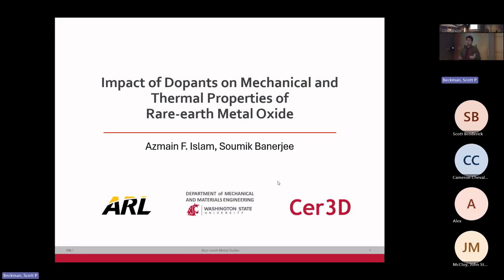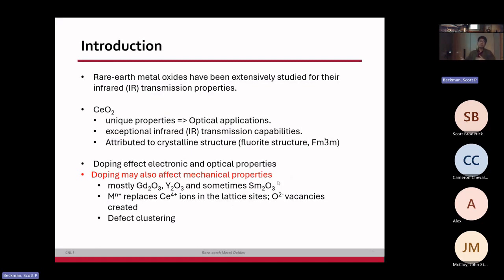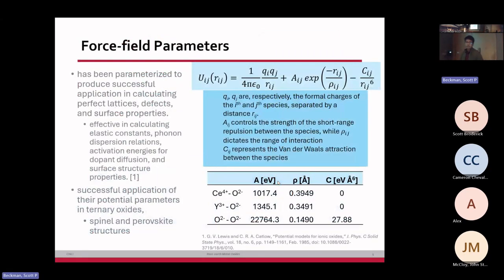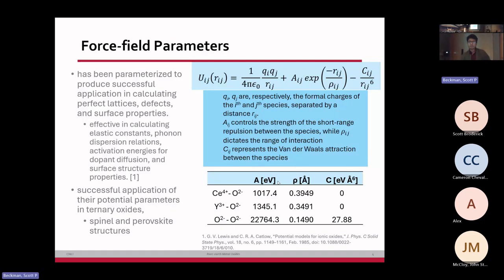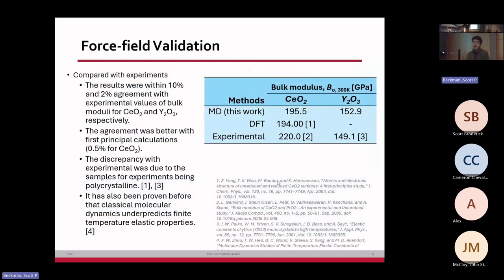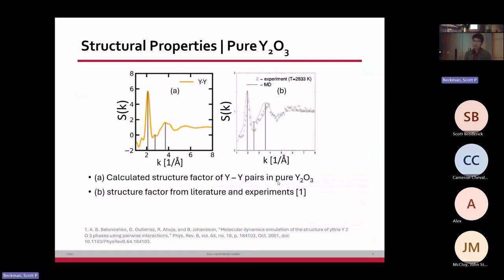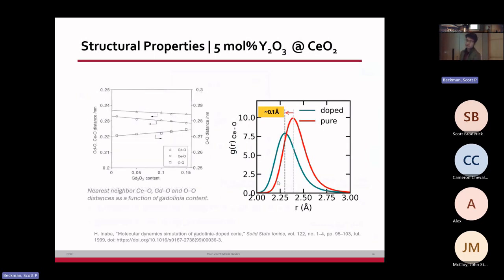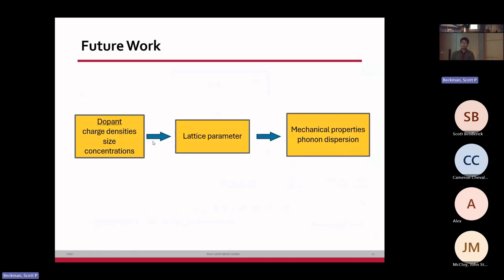Azmain Islam, Impact of Dopants on Mechanial and Thermal Properties of Rare-Earth Metal Oxide